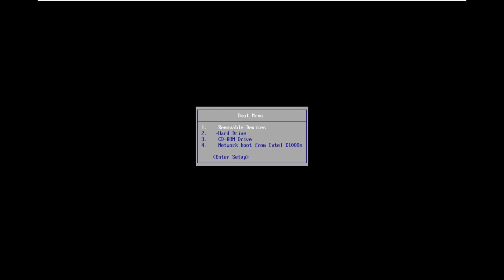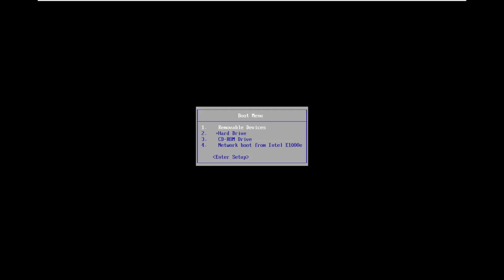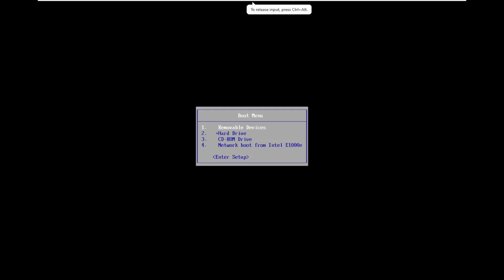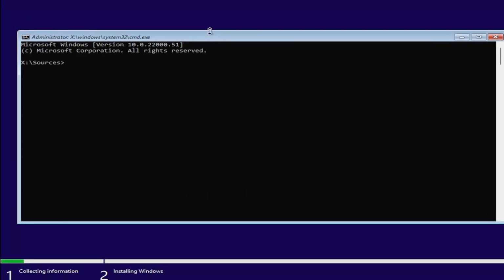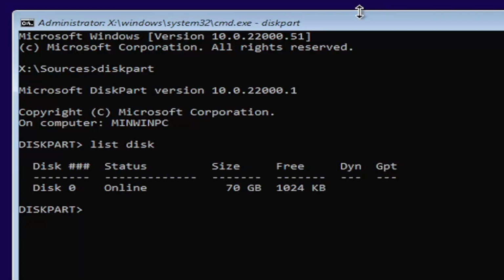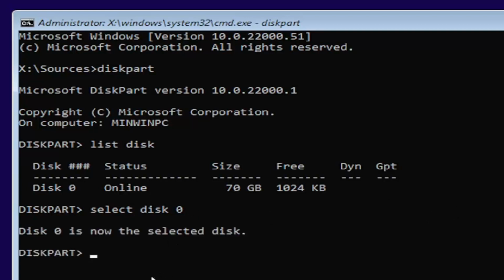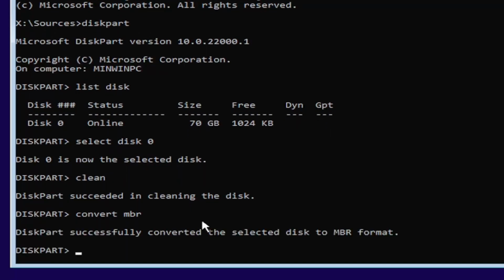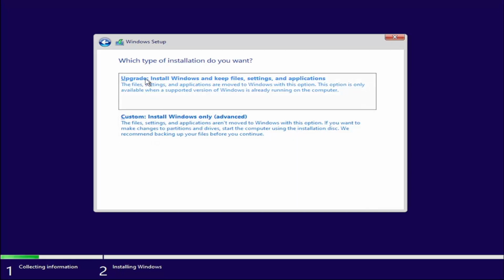How to Convert GPT to MBR During Windows 11 Installation [Tutorial]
The GUID Partition Table (GPT) was introduced as a part of the Unified Extensible Firmware Interface (UEFI). GPT provides more options than the traditional MBR partitioning method that is common in Windows 11/8/7 PCs. If you have a large-sized Hard Drive, then you could want to convert MBR to GPT. This is because MBR disks support only four partition table entries. If one wants more partitions, then one needs to create a secondary structure known as an extended partition.

GPT and MBR contain partition tables, which are used to define where partitions -- individual divisions of space that can function like separate storage devices -- exist on a disk drive. Most operating systems use MBR, although support is growing for GPT. If you have a computer that has multiple operating systems installed, but one operating system doesn't support GPT partitioning, you can convert GPT to MBR using gdisk, a partition tool used to manipulate the partition tables in Linux. Gdisk can convert a maximum of four partitions, as is the partition maximum for MBR.

So for any hard drive over 2TB, we need to use GPT partition. If you have a disk larger than 2TB size, the rest of the disk space will not be used unless you convert it to GPT. The number of partitions on a GPT disk is not constrained by temporary schemes, such as container partitions as defined by the MBR Extended Boot Record (EBR).